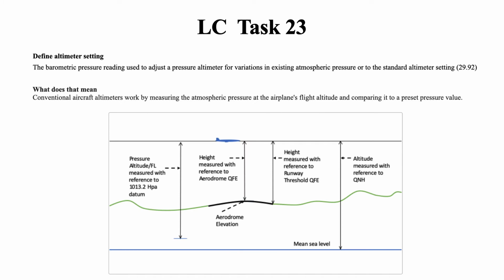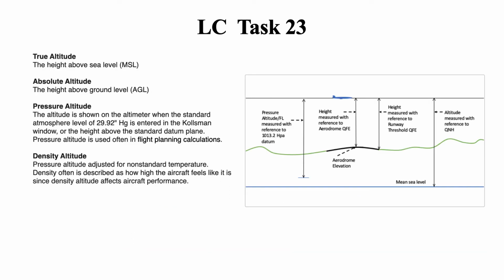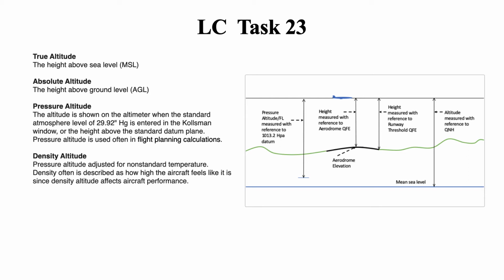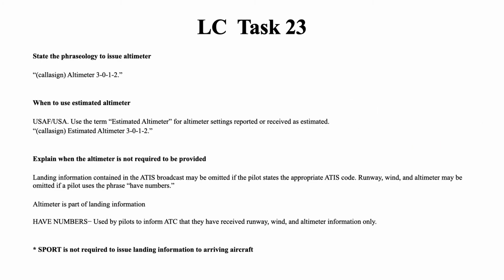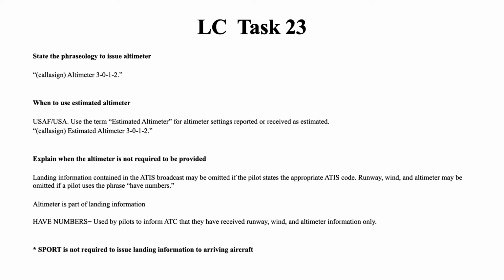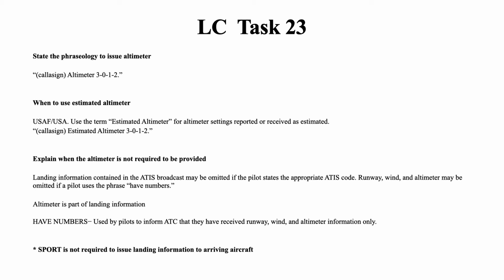LC Task 23 - Issue Altimeter Setting